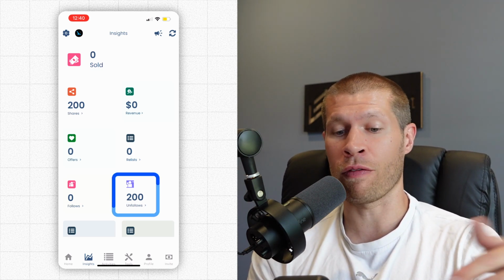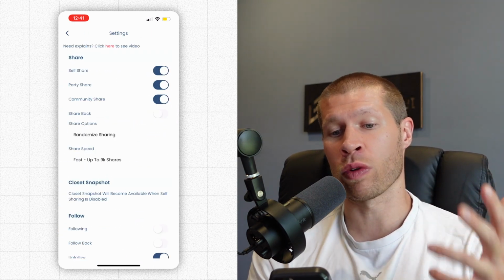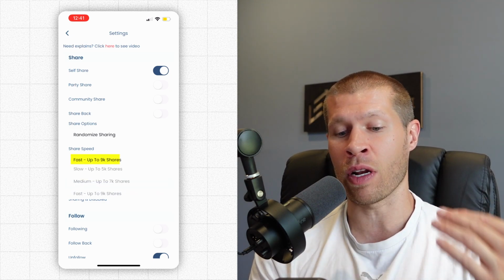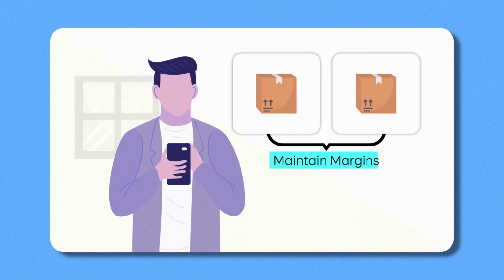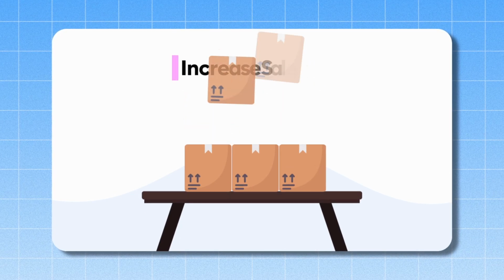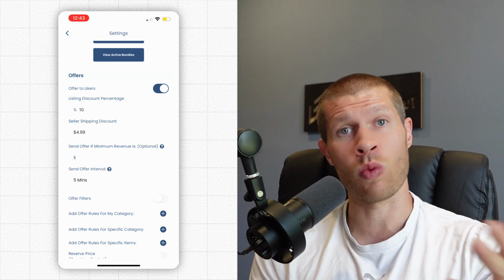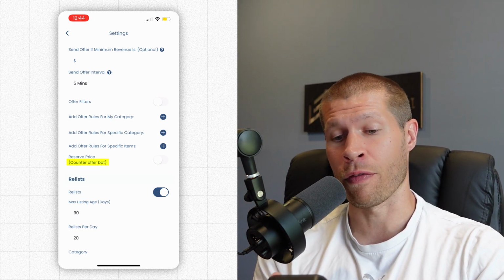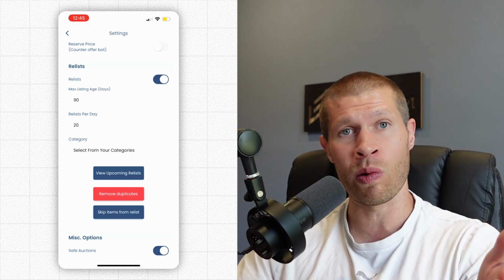Fully Automate Selling on Poshmark (Posh Sidekick Tutorial)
How to Get TONS of Sales on Poshmark (Posh Sidekick Tutorial)